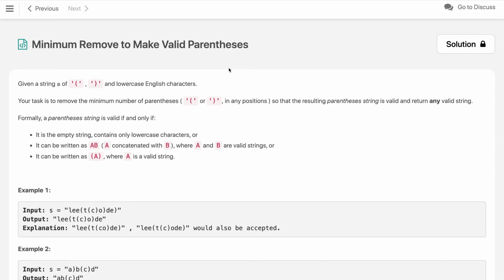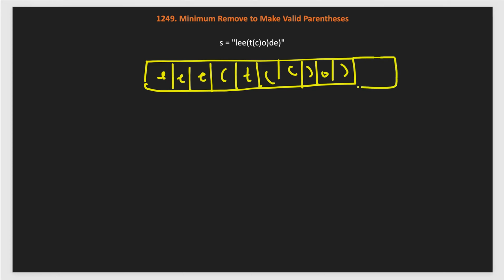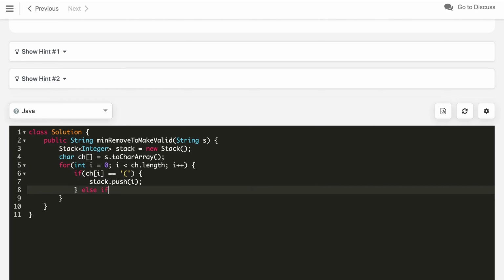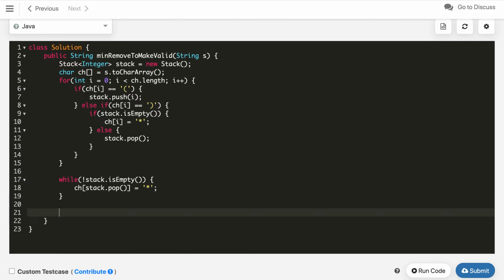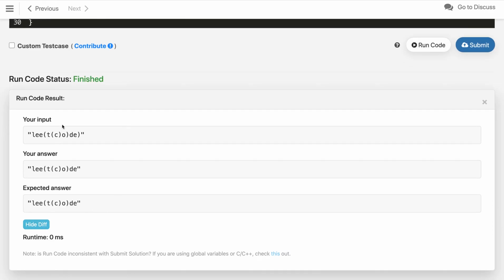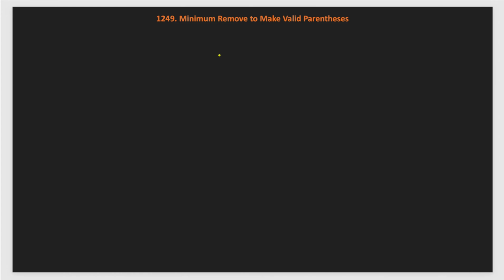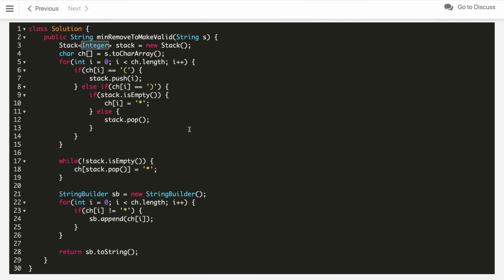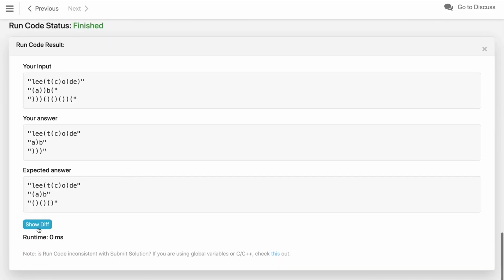Minimum Remove to Make Valid Parentheses | LeetCode 1249 | String Stack | Facebook Amazon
(00:00) With Stack Explanation and Code
(10: 35) Without Stack Explanation and Code